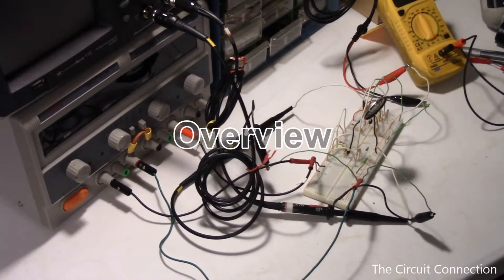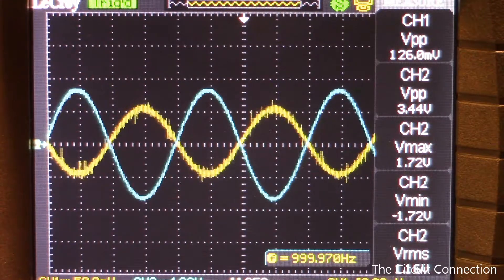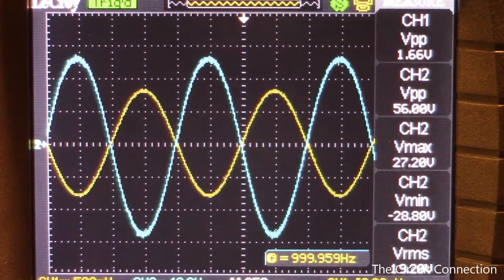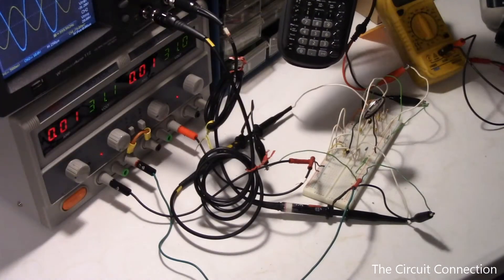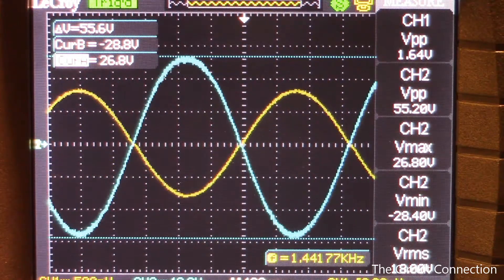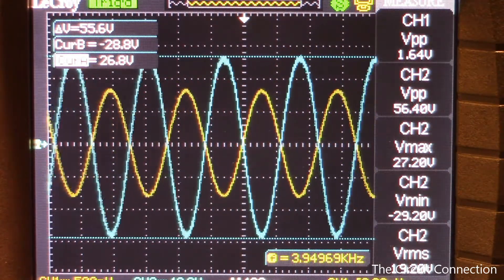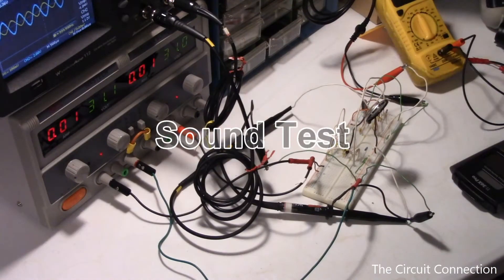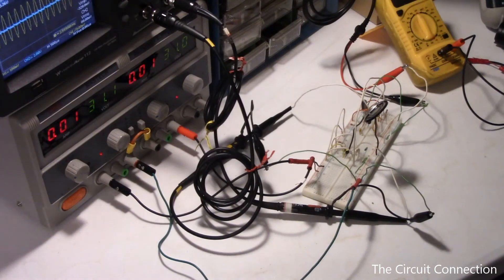14 2 Stage BJT Amplifier Demo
Demonstration with commentary of a 2 stage discrete amplifier using VCC=31, VEE=-31 rail voltages. The symmetrical voltage swing is approx. 27 VAC from 20 to 20kHz using 2N3904 BJTs.